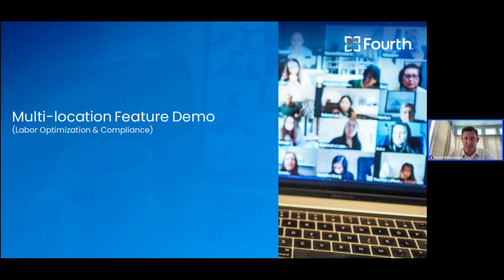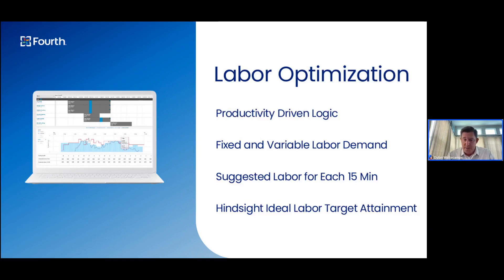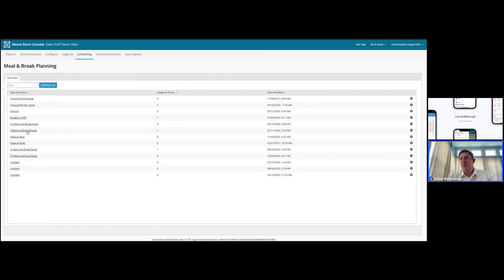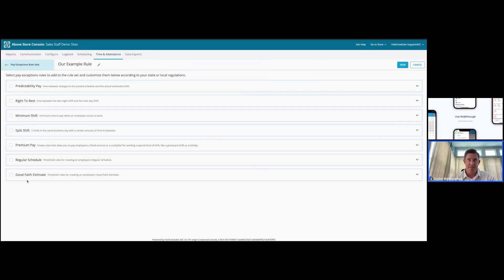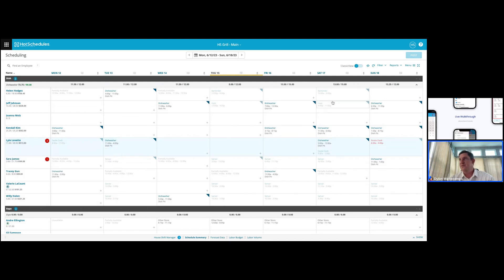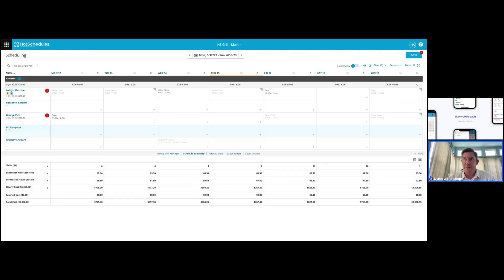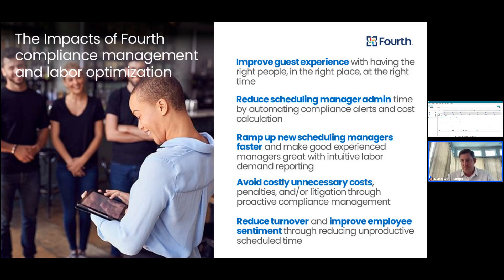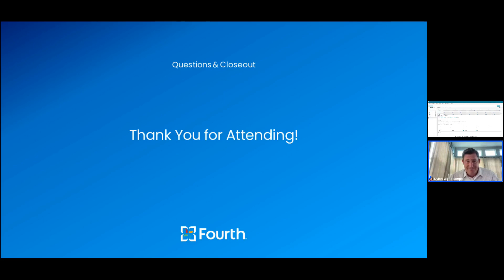In Depth Demo: Insights for Multi-Location Operations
Regulatory complexity, inflation, labor shortages, and unexpected economic turns... Could managing a business with multiple locations be any more challenging?

Join us for a demo of how you can put operational insights to use to improve efficiencies across your locations.